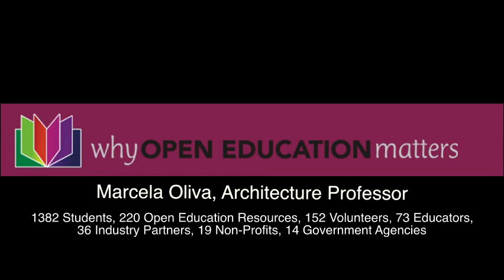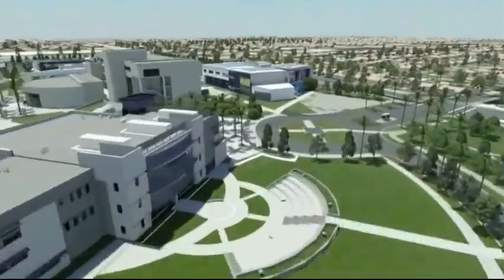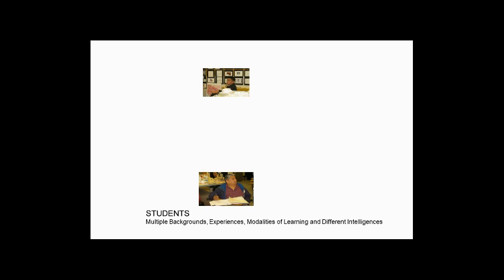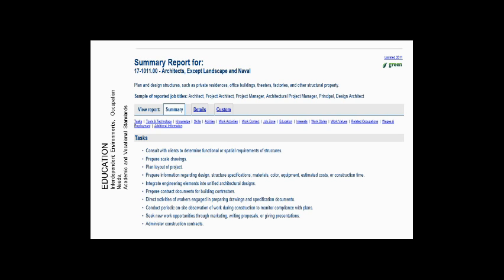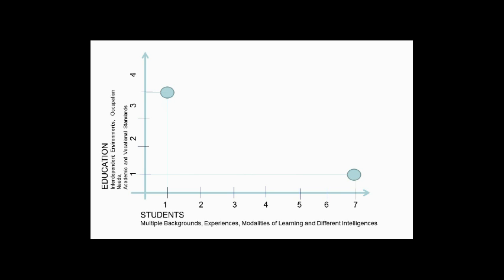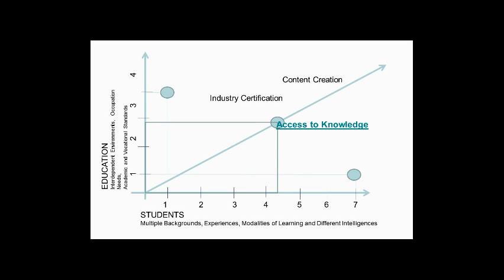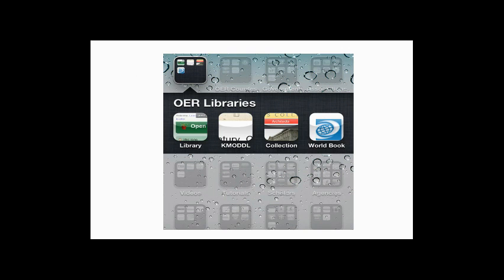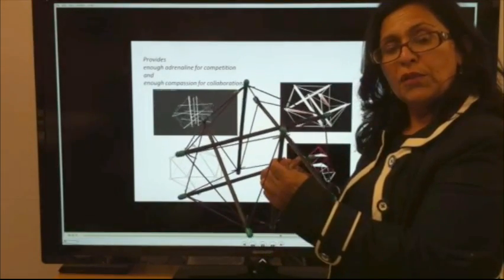Open Education Resource APP Final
A Framework and Model that facilitiates a participatory society and innovative teaching strategies.